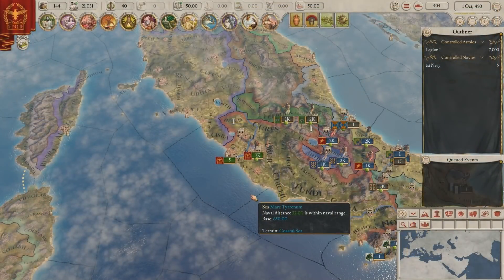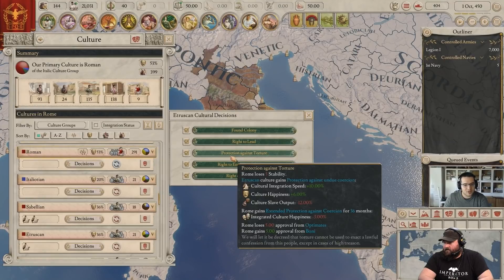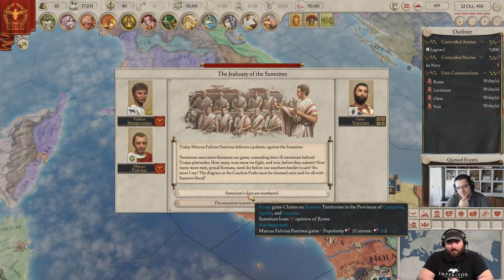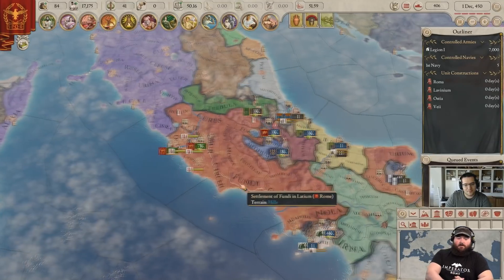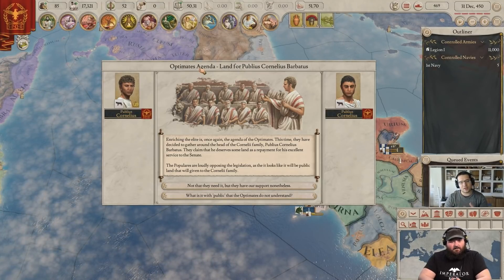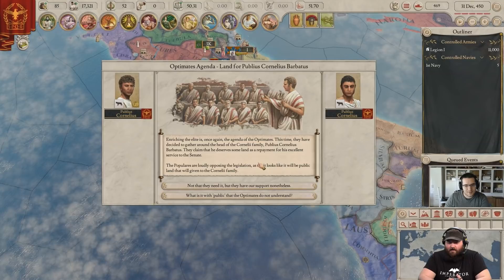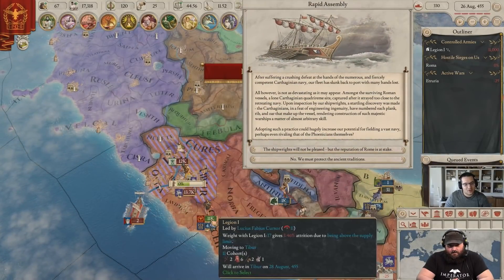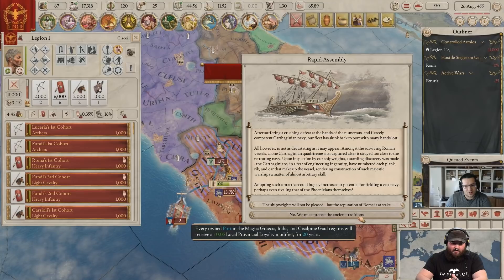Imperator Rome - Menander Update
Join us as Troy and Roger take a look at changes to Imperator Rome.